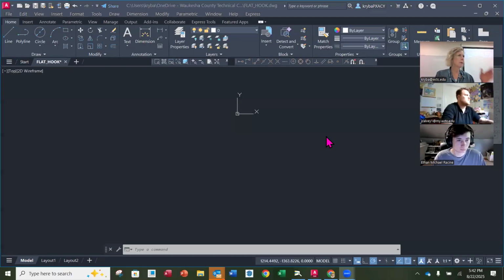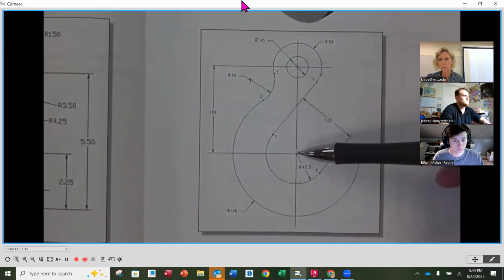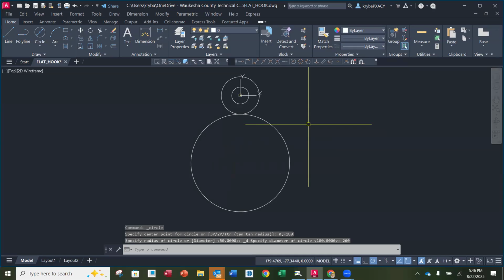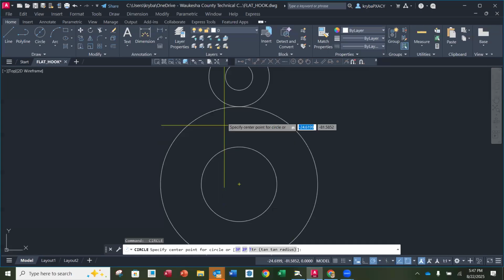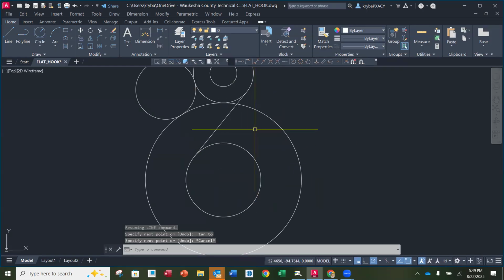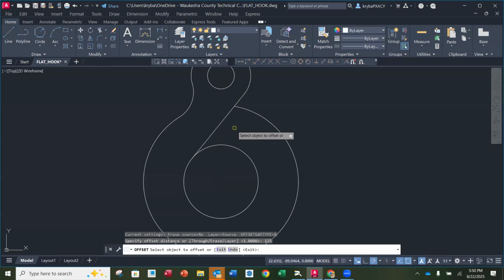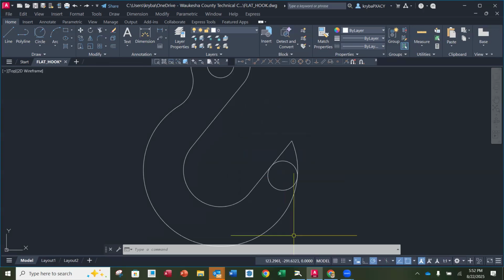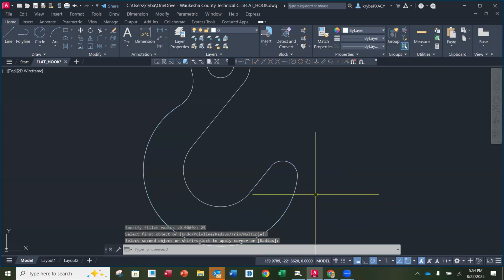WCTC_TechDr_Mod1_FlatHook